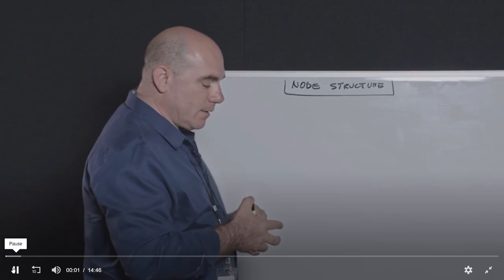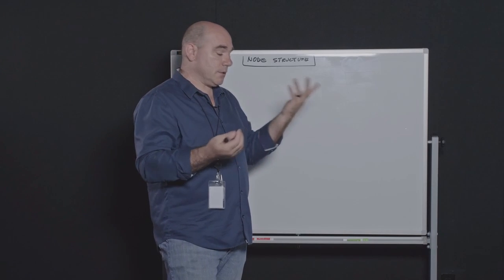WALTER STRUTTURA ALBERO NODI